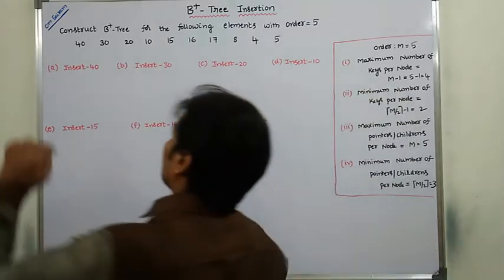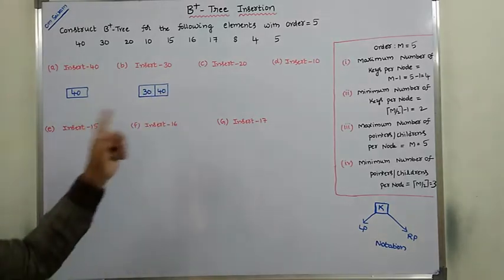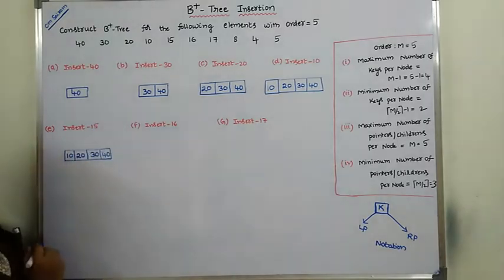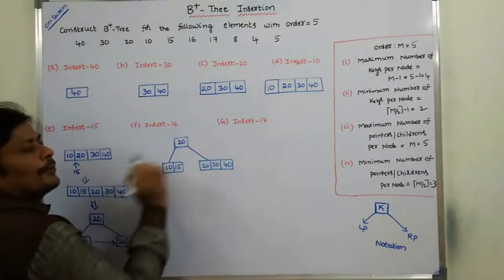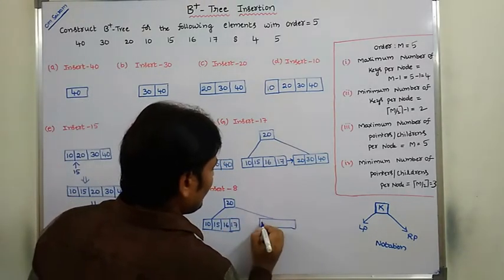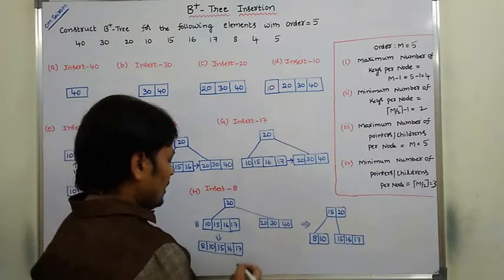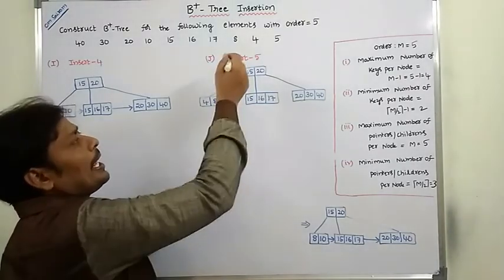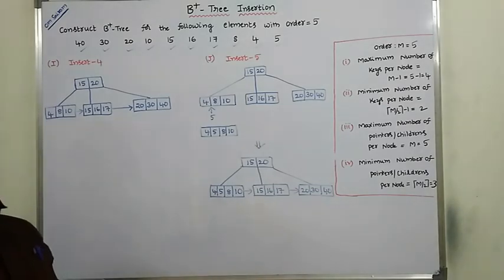B+ TREE INSERTION OF ORDER 5 | INSERTING ELEMENTS INTO B+ TREE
This video contains the description about how to perform insertion of  elements into the B+ tree of order 5 with one example